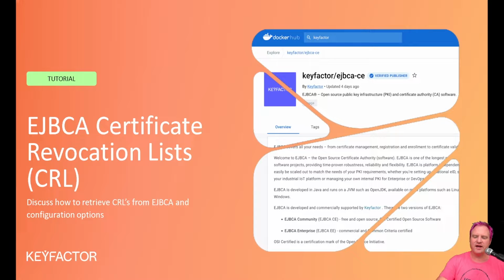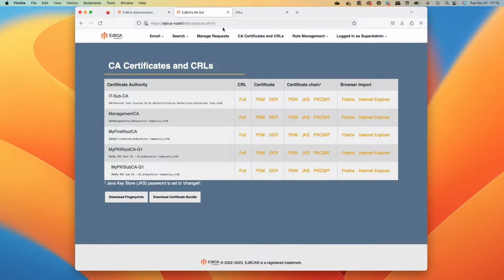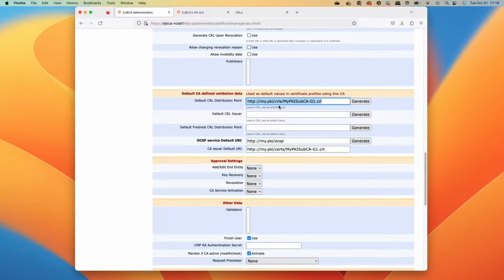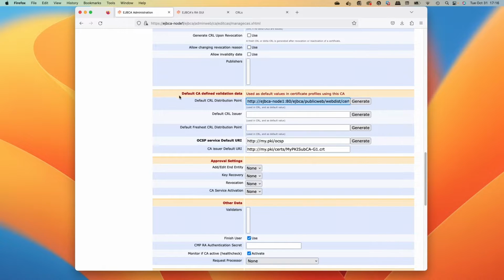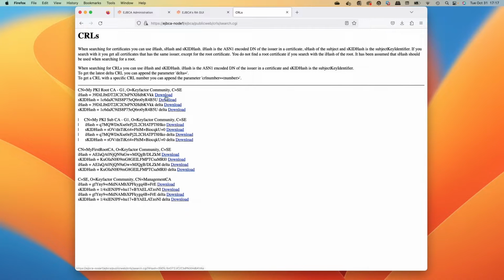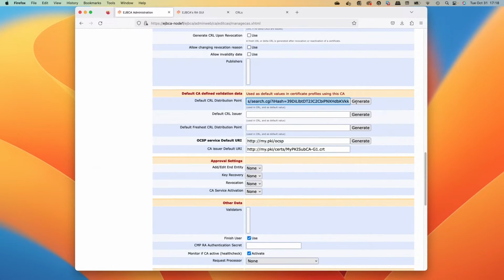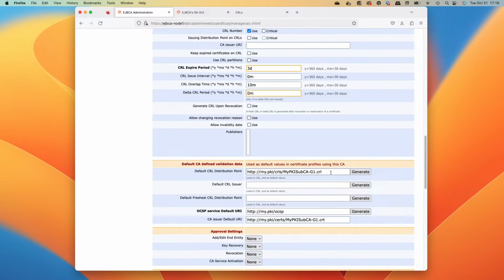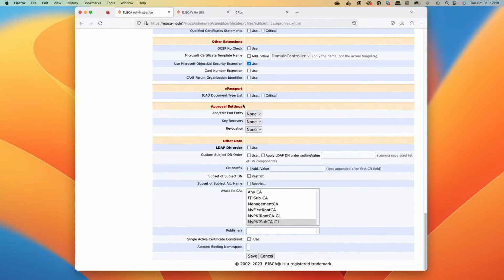Get Certificate Revocation Lists (CRLs) from EJBCA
In this tutorial, you will learn how to retrieve certificate revocation lists (CRLs) from EJBCA and the different configuration options.

- Locations to download a CRL from EJBCA
- What is the best method for downloading a CRL from EJBCA to assert in a certificate
- Where to configure the location to download the CRL on the CA or Certificate Profile

💡 *Prerequisites*
Before you begin you will need:
*Note:* In this tutorial, the following versions are used: EJBCA CE 8.1 beta